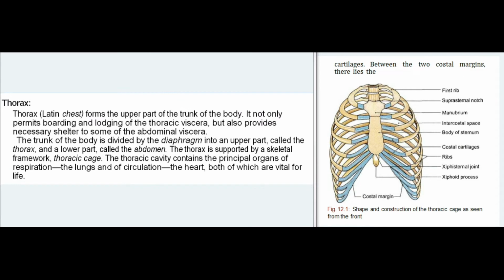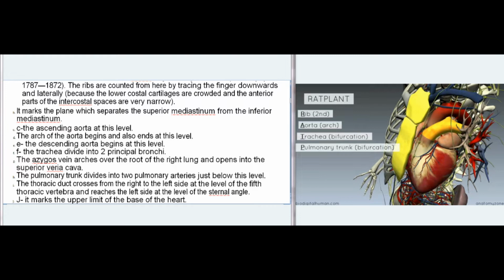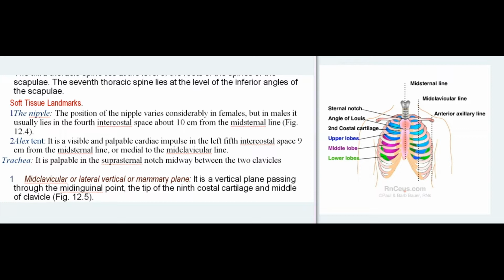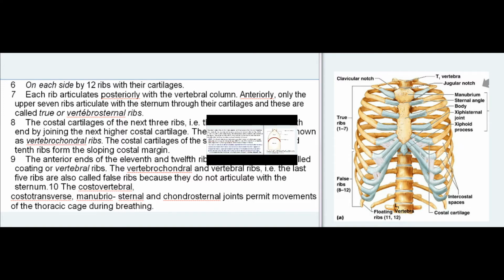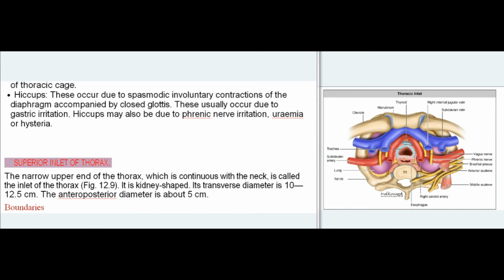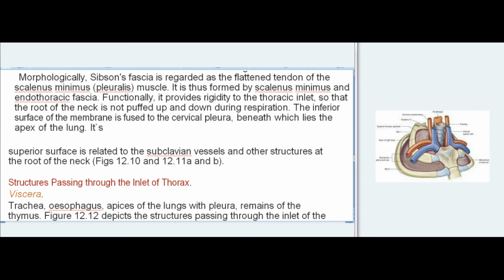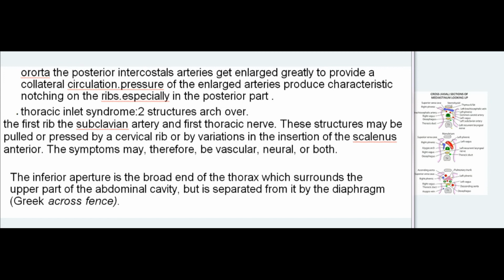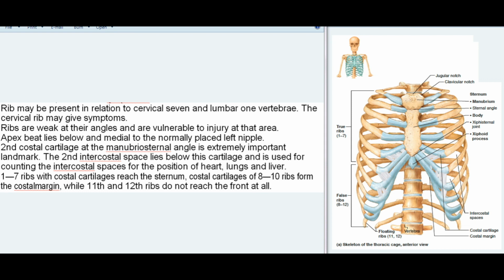Essentials Of Medical Anatomy: Thorax:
Thorax (Latin chest) forms the upper part of the trunk of the body. It not only permits boarding and lodging of the thoracic viscera, but also provides necessary shelter to some of the abdominal viscera.
The trunk of the body is divided by the diaphragm into an upper part, called the thorax, and a lower part, called the abdomen. The thorax is supported by a skeletal framework, thoracic cage. The thoracic cavity contains the principal organs of respiration—the lungs and of circulation—the heart, both of which are vital for life.

    SURFACE LANDMARKS OF THORAX.
Bony Landmarks
1 Suprasternal or jugular notch (Fig. 12.1): It is felt just above the superior border of the manubrium between the sternal ends of the clavicles. It lies at the level of the lower border of the body of the second thoracic vertebra. The trachea can be palpated in this notch.
2 Sternal angle(angle of Louis): It is felt as a transverse ridge about 5 cm below the suprasternal notch. It marks the manubriosternal joint, and lies at the level of the second costal cartilage anteriorly, and the disc between the fourth and fifth thoracic vertebrae posteriorly. This is an important landmark of the following reasons.
a. The ribs are counted from this level downwards. There is no other reliable point (anteriorly) from which the ribs may be counted. The second costal cartilage and second rib lie at the level of the sternal angle or angle of Louis (French physician 1787—1872). The ribs are counted from here by tracing the finger downwards and laterally (because the lower costal cartilages are crowded and the anterior parts of the intercostal spaces are very narrow).
b. It marks the plane which separates the superior mediastinum from the inferior mediastinum.
c. c-the ascending aorta at this level.
d. The arch of the aorta begins and also ends at this level.
e. e- the descending aorta begins at this level.
f. f- the trachea divide into 2 principal bronchi.
g. The azygos vein arches over the root of the right lung and opens into the superior veria cava.
h. The pulmonary trunk divides into two pulmonary arteries just below this level.
i. The thoracic duct crosses from the right to the left side at the level of the fifth thoracic vertebra and reaches the left side at the level of the sternal angle.
j. J- it marks the upper limit of the base of the heart.
k. The cardiac plexuses are situated at the same level.
Xiphisternal Joint:
The costal margin on each side is formed by the seventh to tenth costal infrasternal or subcostal angle.
The xiphoid (Greek sword) process lies in the floor of the epigastric fossa.
At the apex of the angle, the xiphisternal joint may be felt as a short transverse ridge.
 It lies at the level of the upper border of the ninth thoracic vertebra (Fig. 12.1).
 cartilages:
 The second costal (Latin rih) cartilage is attached to the sternal angle.
The seventh cartilage bounds the upper part of the infrasternal angle. The
lateral border of the rectus abdominis or the linea semilunaris joint the costal margin at the tip of the
ninth costal cartilage. The tenth costal cartilage forms ,

The scapula overlies the second to seventh ribs on the posterolateral aspect of the chest wall.
The tenth rib is the lowest point, lies at the level of the third lumbar vertebra. Though the eleventh rib is longer than the twelfth, both of them are confined to the back and are not seen from the front (Fig. 12.2).
3 Thoracic vertebral spittle: The first prominent spine felt at the lower part of the back of the neck is that of the seventh cervical vertebra or vertebra promineris. Below this spine, all the thoracic spines can be palpated along the posterior median line (Fig. 12.3). The third thoracic spine lies at the level of the roots of the spines of the scapulae. The seventh thoracic spine lies at the level of the inferior angles of the scapulae.
Soft Tissue Landmarks.
1 The nipyle: The position of the nipple varies considerably in females, but in males it usually lies in the fourth intercostal space about 10 cm from the midsternal line (Fig. 12.4).
2 Alex tent: It is a visible and palpable cardiac impulse in the left fifth intercostal space 9 cm from the midsternal line, or medial to the midclavicular line.
Trachea: It is palpable in the suprasternal notch midway between the two clavicles

1 Midclavicular or lateral vertical or mammary plane: It is a vertical plane passing through the midinguinal point, the tip of the ninth costal cartilage and middle of clavicle (Fig. 12.5).
2 Midaxillary line: It passes vertically between the two folds of the axilla (Fig. 12.5).

1 ScapuIar line: It passes vertically along the inferior angle of the scapula.